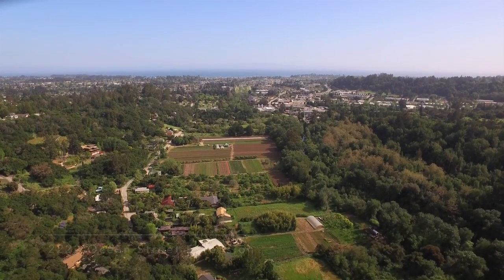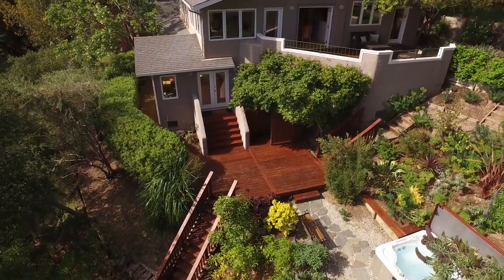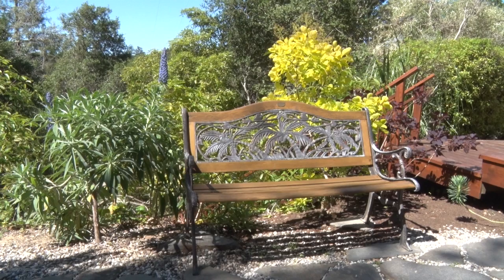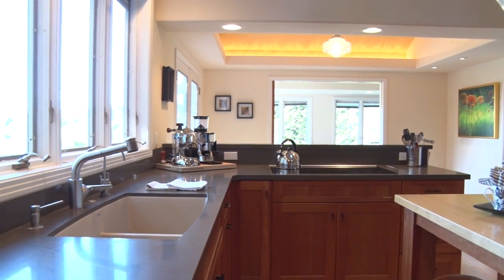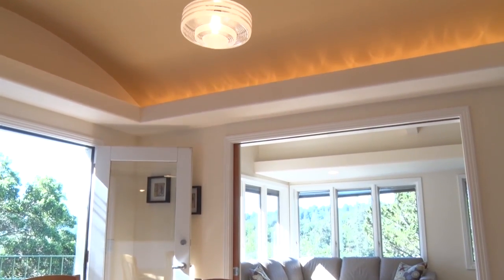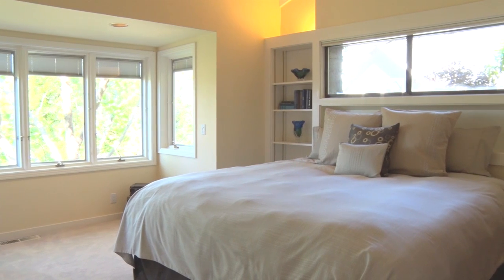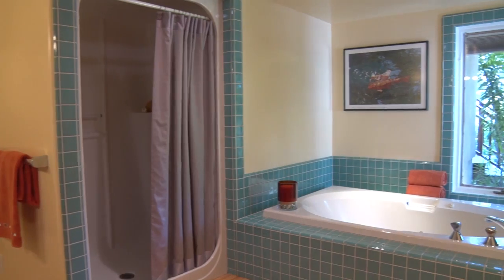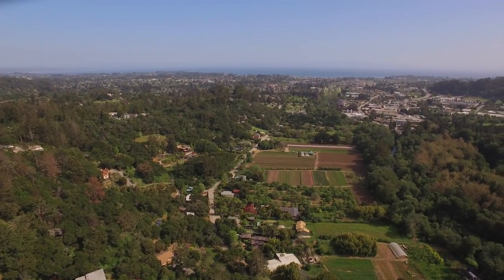2222 Ocean Street Ext Santa Cruz, California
Fabulous coveted location only a short distance up the valley along the San Lorenzo River from down town. Beautiful panoramic views of the bay, town, mountains and valley are enjoyed from this 4 bedroom, 3 bath , approximately 3,000 square foot custom contemporary craftsman style home. Detached 2 story space has large rooms currently used as an office and a gym. Private, serene 1.2 acres of land with lovely gardens, mature trees, orchard and spa area.

Listing courtesy of Sally Lyng, David Lyng Real Estate